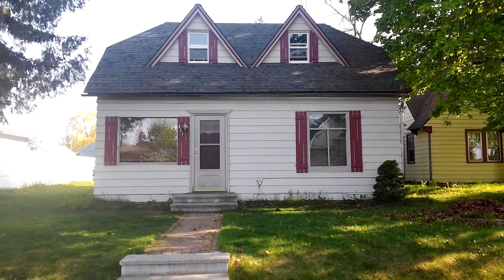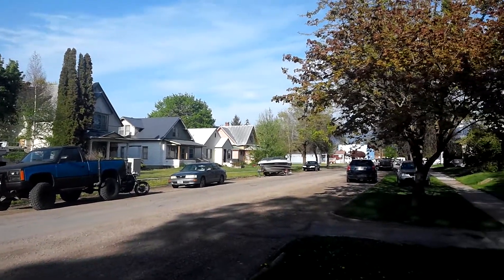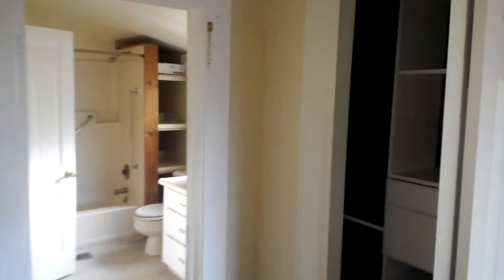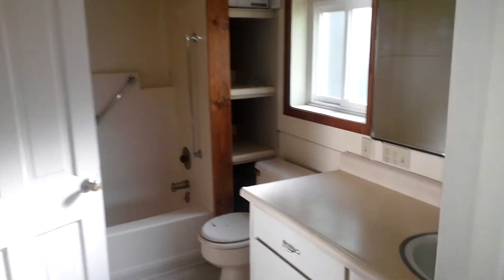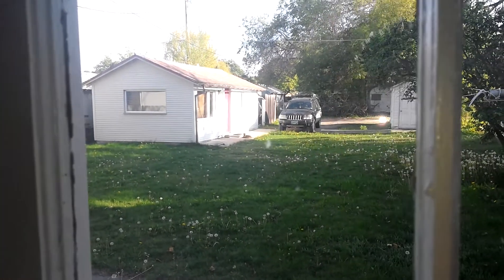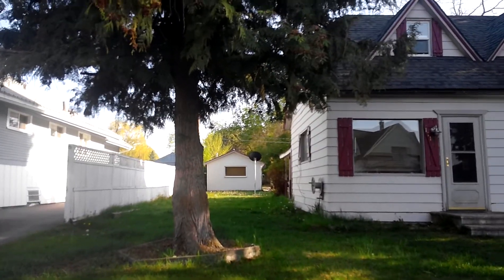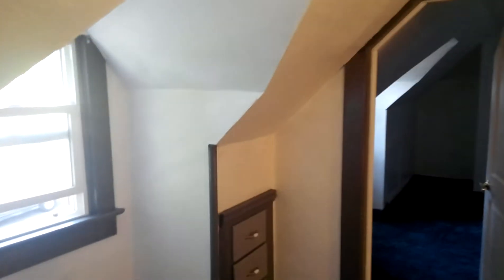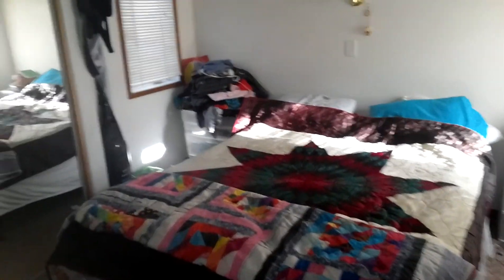111 5th Avenue West, Polson, Montana  located just 2 blocks from Riverside Park and Flathead Lake.